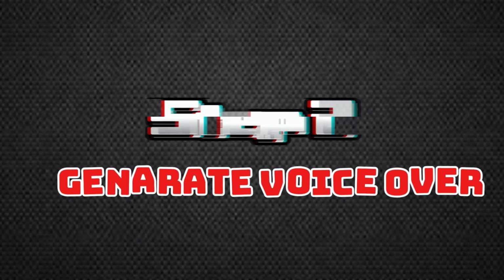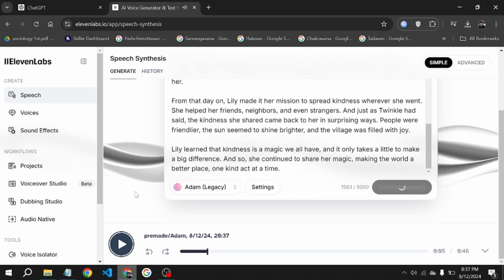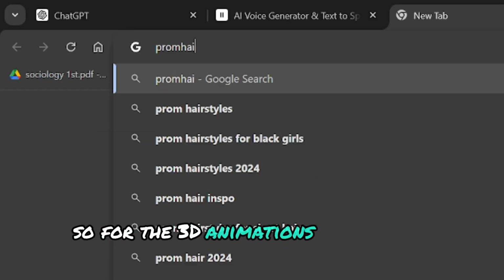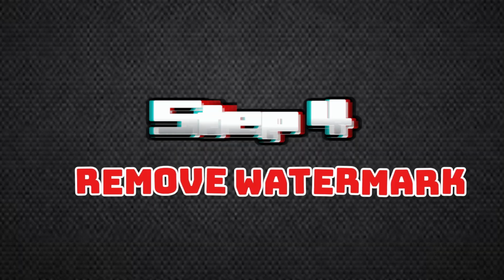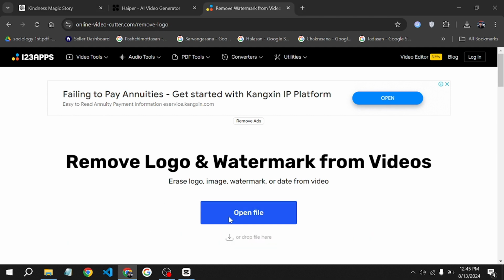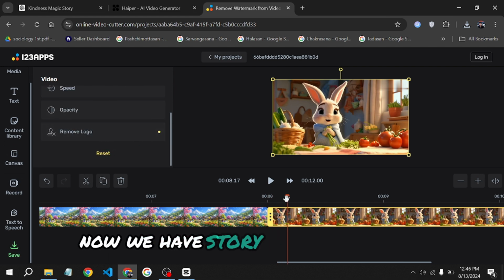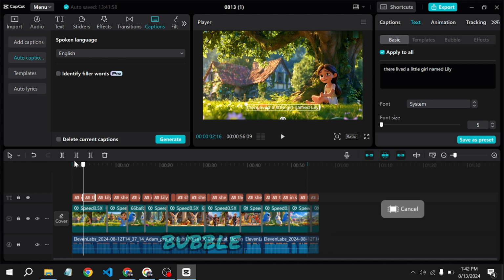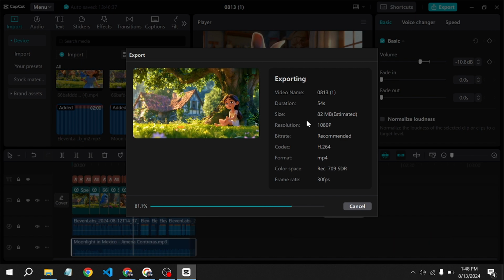How To Create Animated Cartoon Videos using Ai & ChatGPT | AI Animation Tutorial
Welcome to our in-depth tutorial on how to create engaging and monetizable animated videos using AI tools like ChatGPT and animation software! In this video, we’ll guide you step-by-step through the entire process of transforming text into captivating animations that can generate income on platforms like YouTube, TikTok, and more. What You’ll Learn: How to leverage ChatGPT for scriptwriting and content generation. Best AI tools for creating high-quality animations effortlessly. Tips for adding voiceovers, sound effects, and other enhancements to your videos. Strategies for optimizing your animated videos for monetization, including SEO and audience engagement tactics. Real-world examples of successful monetizable animations created using AI. Whether you're a content creator, digital marketer, or just someone interested in the latest AI technologies, this tutorial is packed with valuable insights to help you create professional-grade animated videos without needing advanced technical skills. By the end of this video, you’ll be equipped with everything you need to start producing and monetizing your own animated content! Let’s get started on your animation journey!

App → Capcut

Timecodes →
0:00 Intro
0:25 Story Script
1:03 Generate Voice Over
2:30 Generate Video
5:05 Remove Watermark
6:42 Edit Videos